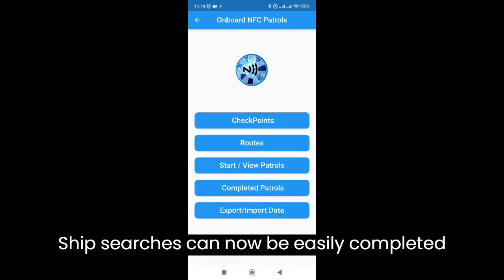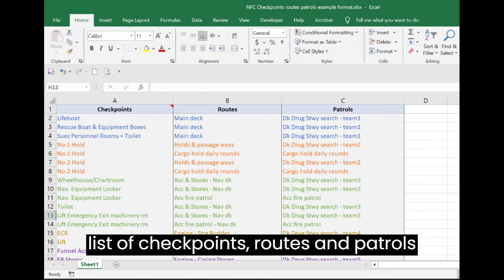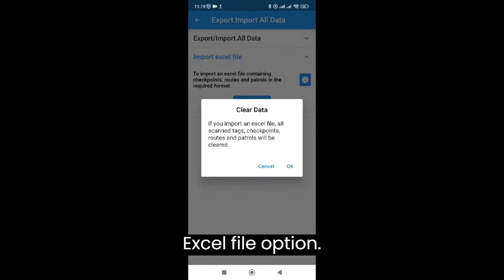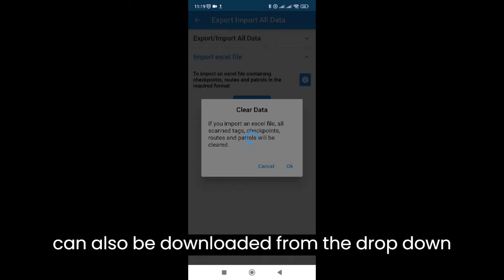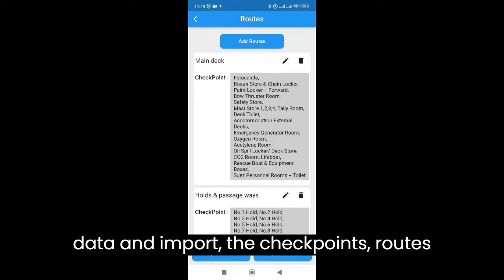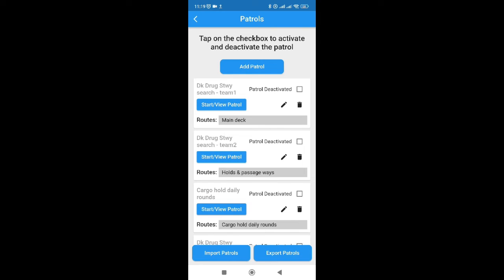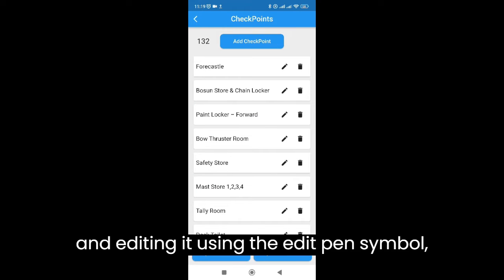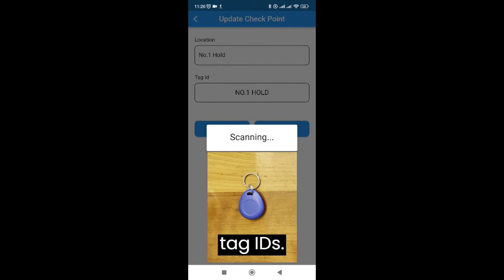NFC import excel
Onboard NFC patrols app - Easily import an excel file containing the checkpoints, routes and patrols